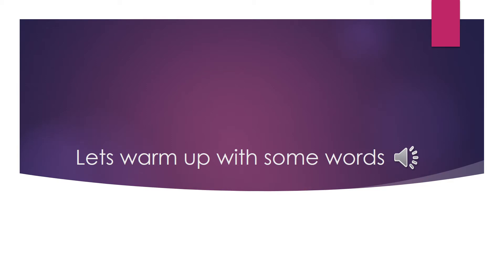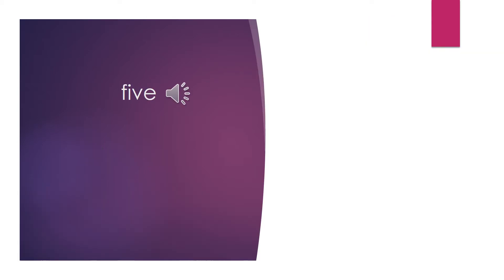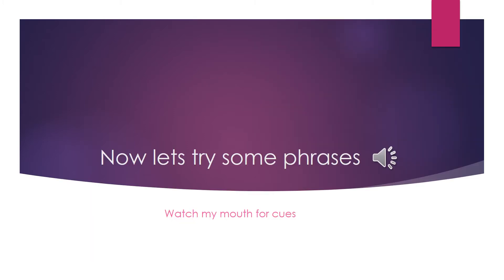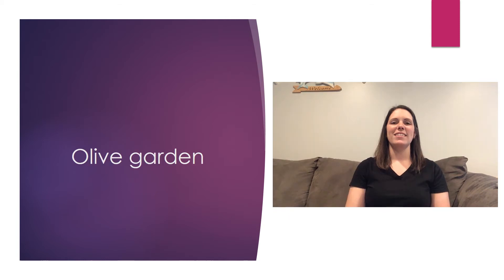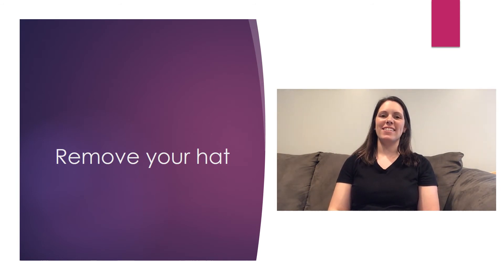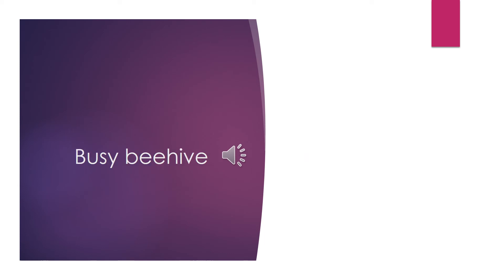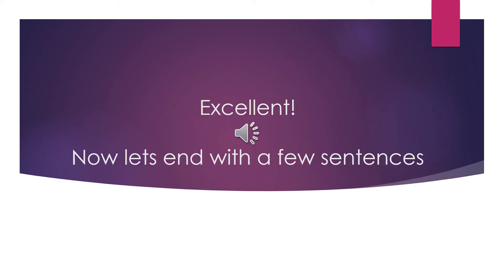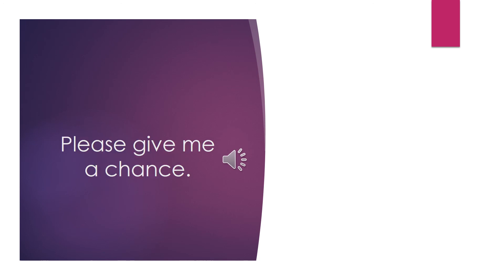Final V phrases - Lesson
This lesson focuses on V in the final position of words in phrases